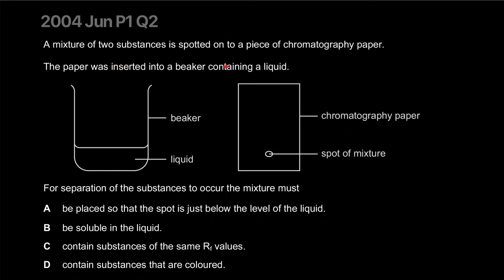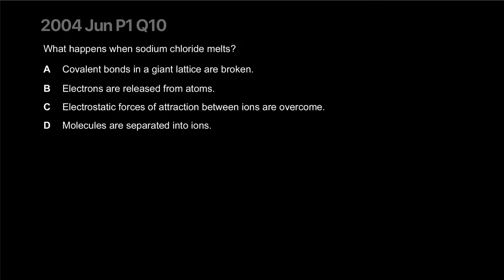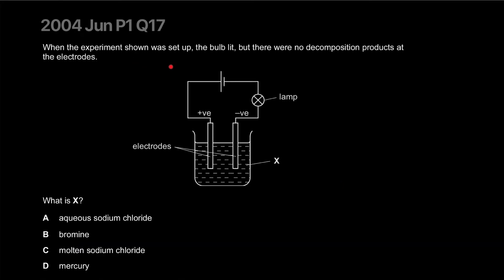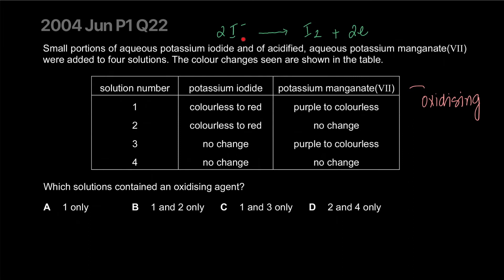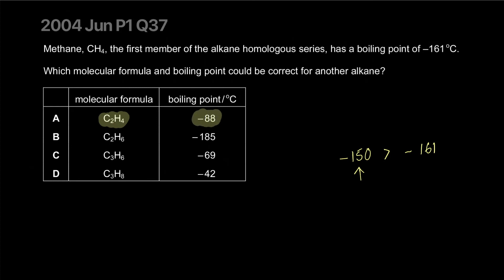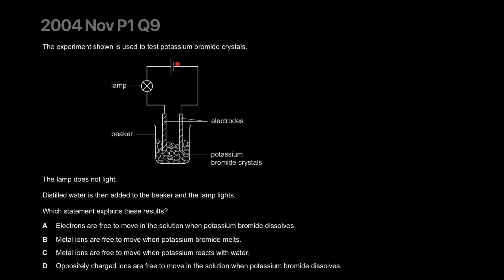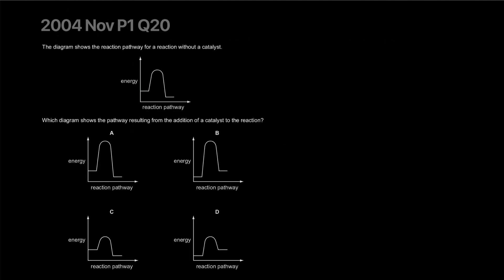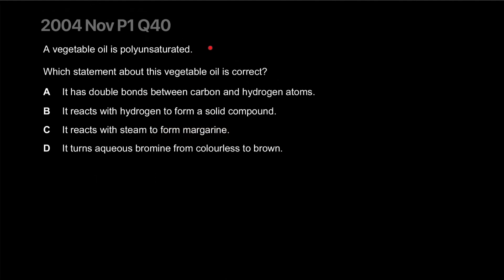CAIE O Level Chemistry 5070 MCQ MADNESS 2004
Time Stamps: 0:00 02 Mixtures Solutions and Solvents
1:22 04 Bonding
3:00 04 Bonding
4:37 07 Electrolysis
6:10 07 Electrolysis | 11 Metals
7:52 06 Redox
10:14 15 Organic Chemistry
11:53 17 Lab
13:31 03 Atomic Structure
14:59 04 Bonding
15:36 07 Electrolysis
17:40 09 Rate of Reactions
18:09 10 Acid and Base | 00 Moles
20:00 11 Metals
20:51 15 Organic Chemistry

Creds, Meraal Meer